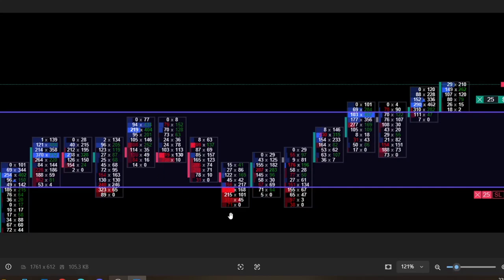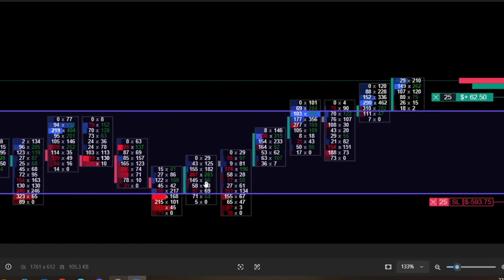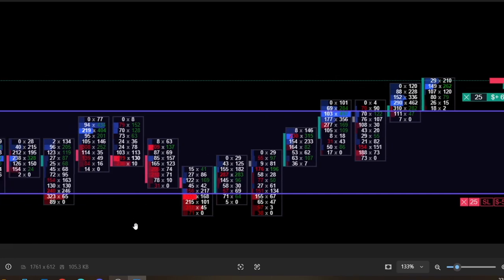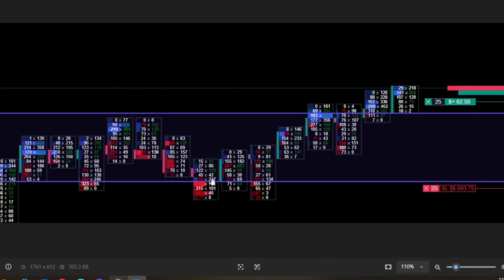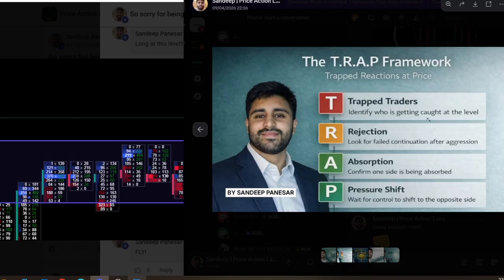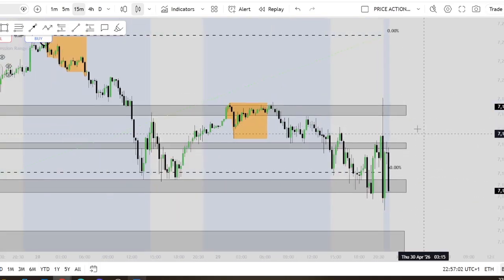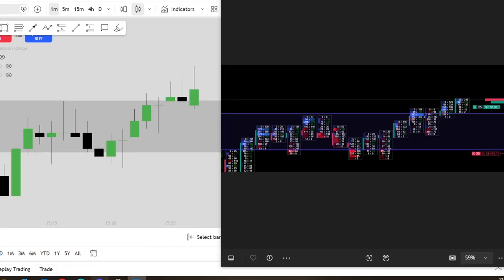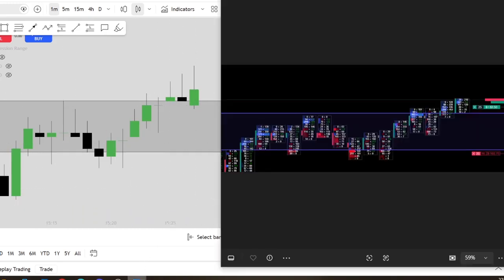The 4 P's to Profitability